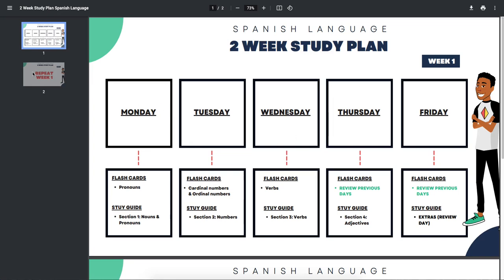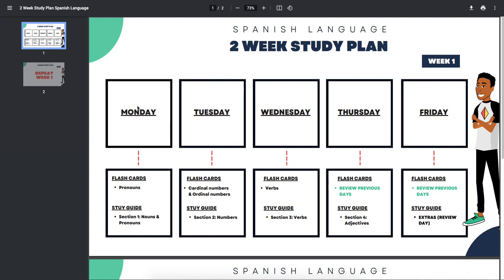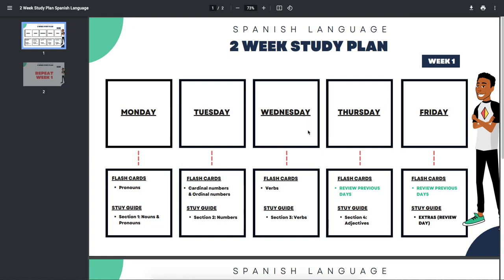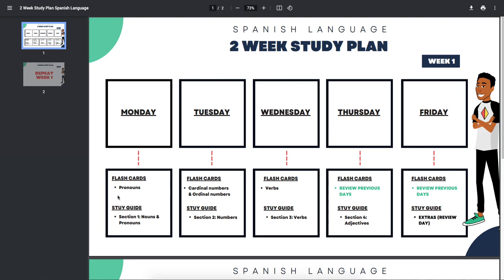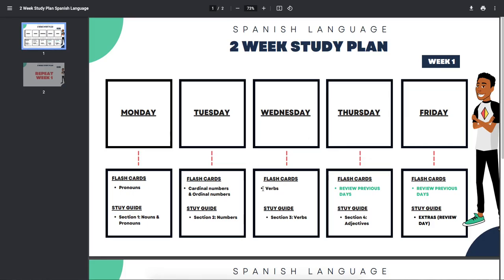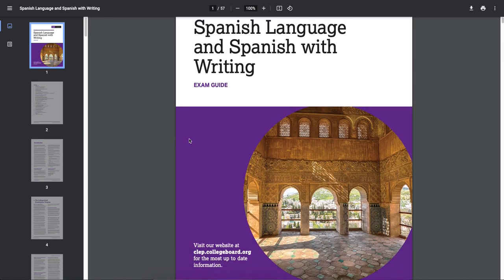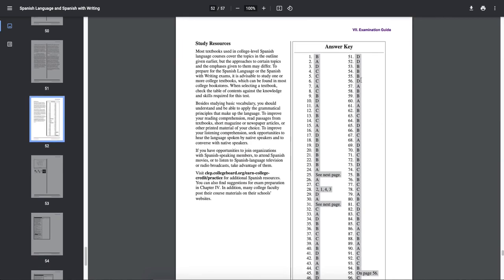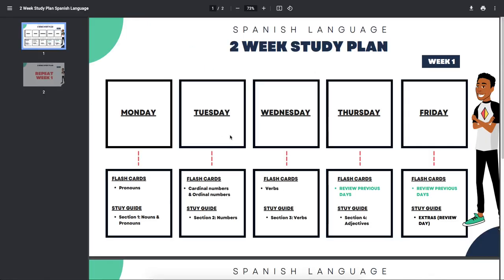2 Week Study Plan Spanish Language (Week 1 & Week 2)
and THEN

--- 👉 FREE Until September 9th 2024!